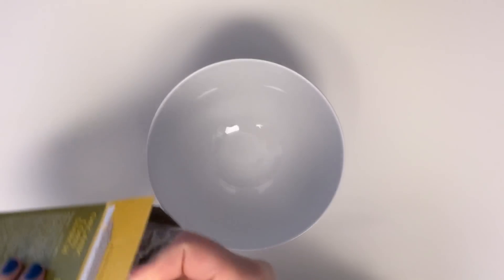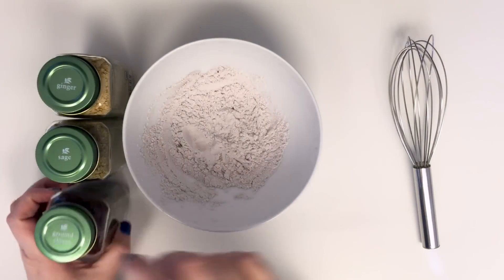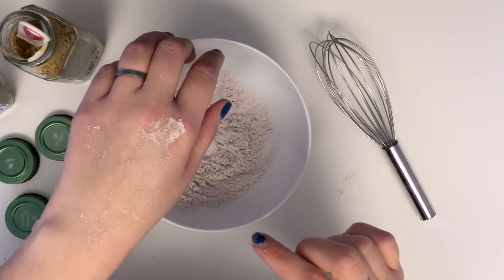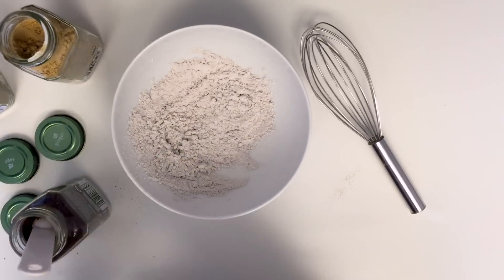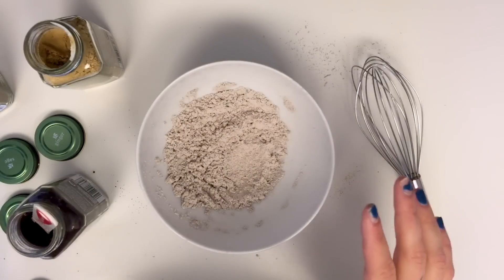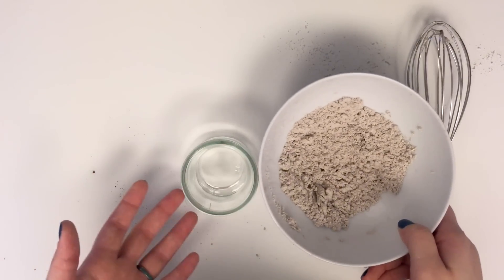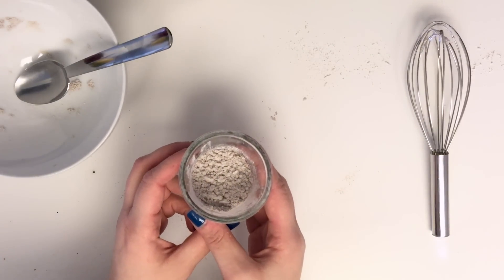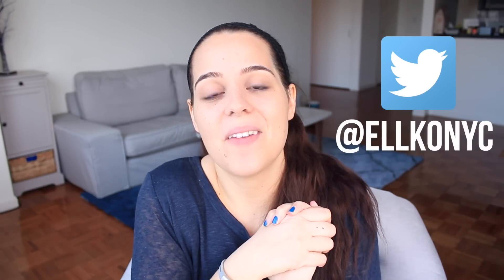Beauty Hacks: Fail or Holy Grail? ♥ DIY Powder Foundation | Ellko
Can we make foundation out of food? According to Pinterest, we can! Let's see if this popular beauty hack is a Fail, Holy Grail, or Holy Fail!

xo Ellie

xo Ellie